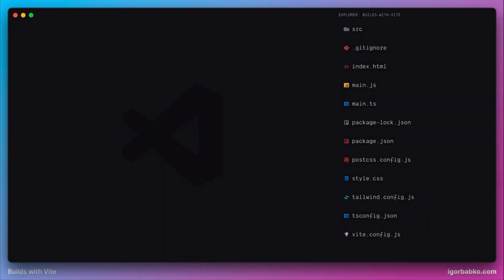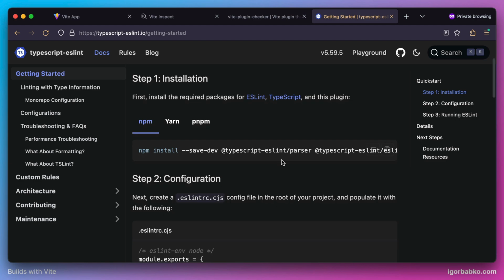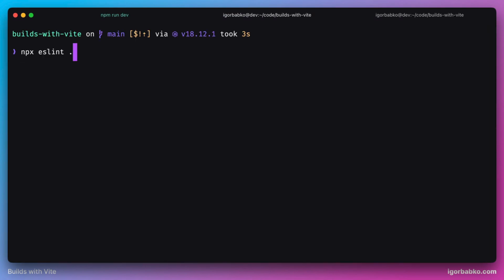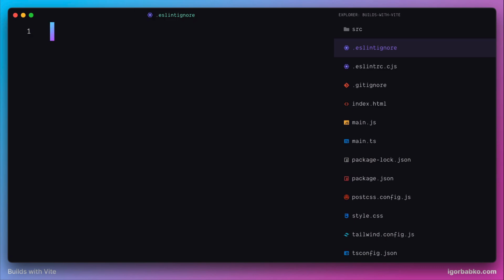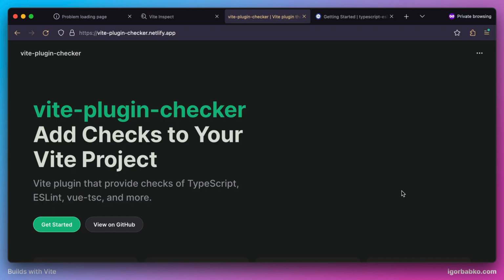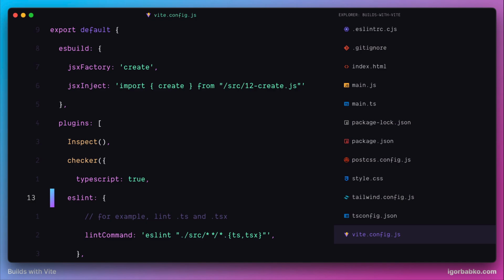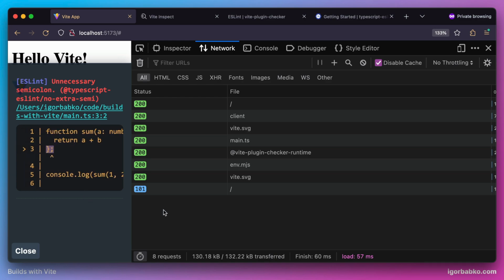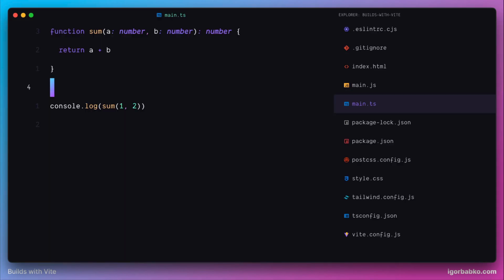Builds with Vite #14 - ESLint